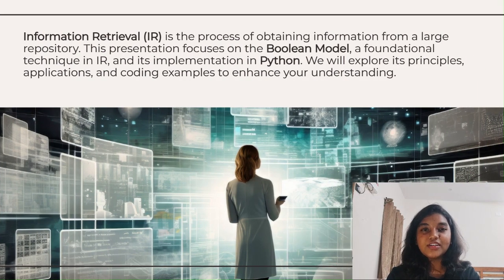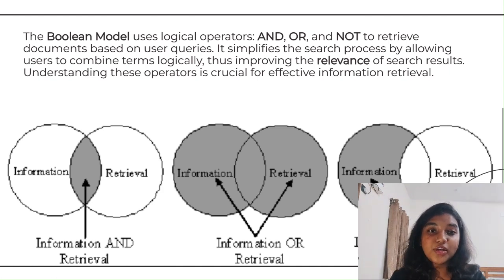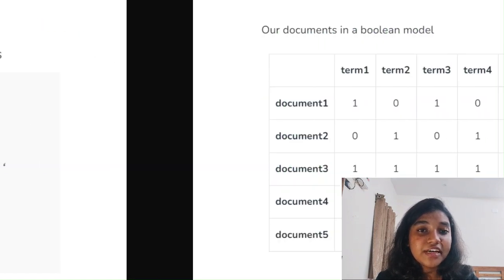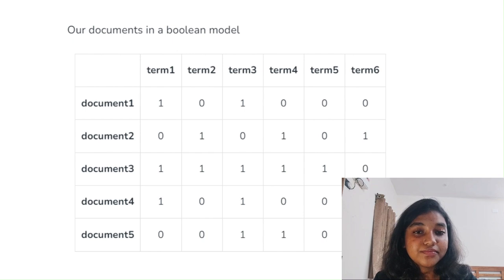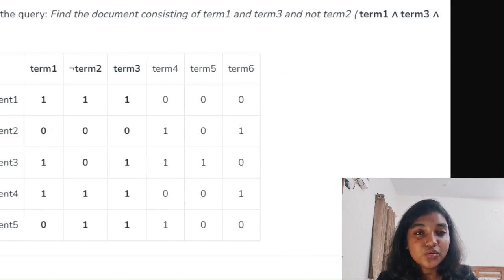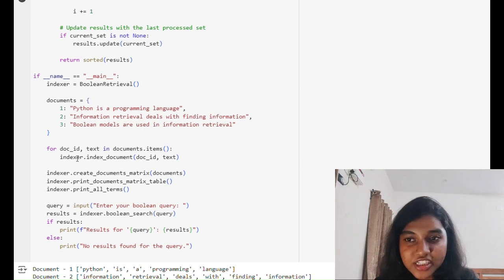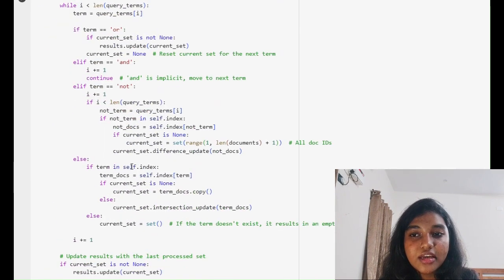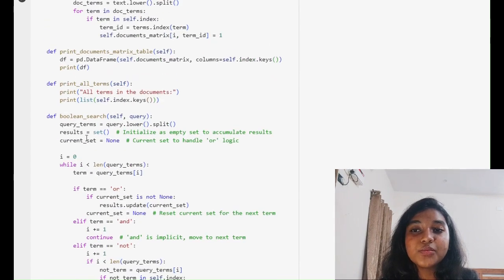Information Retrieval Using Boolean Model in Python